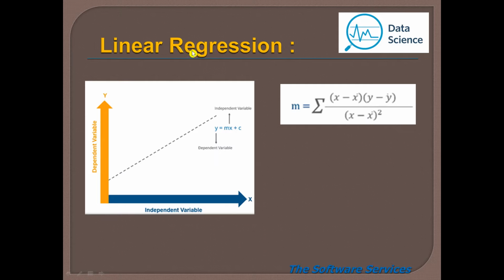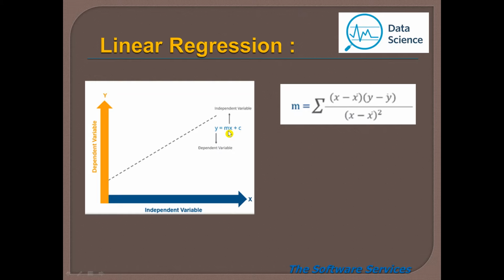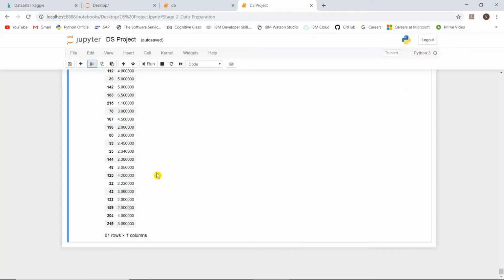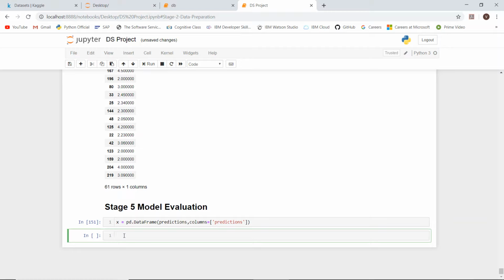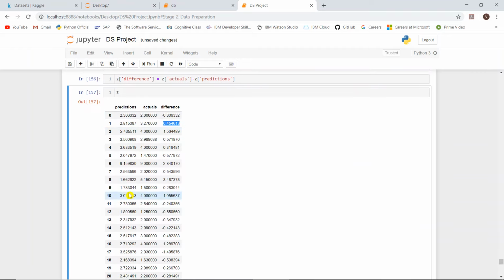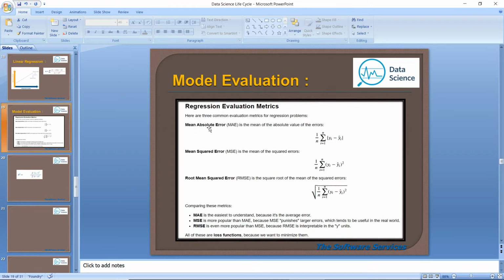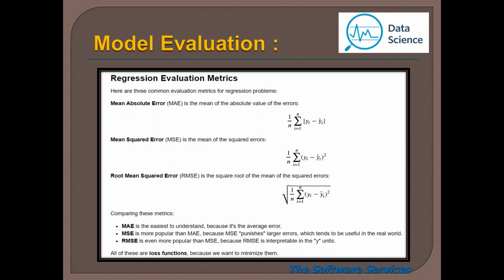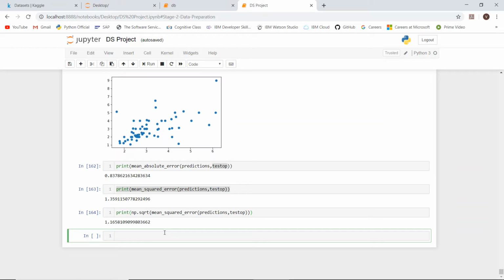17 Model Evaluation Example